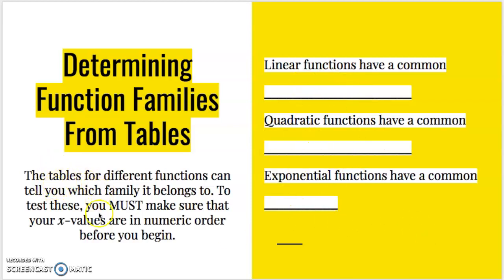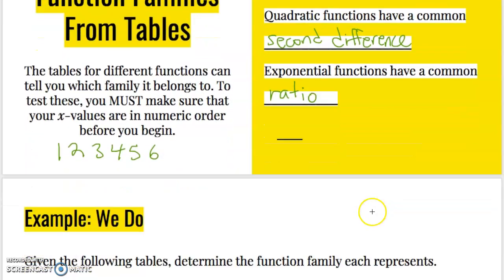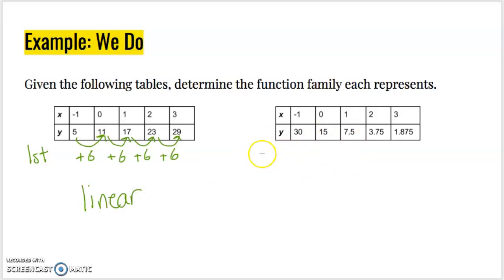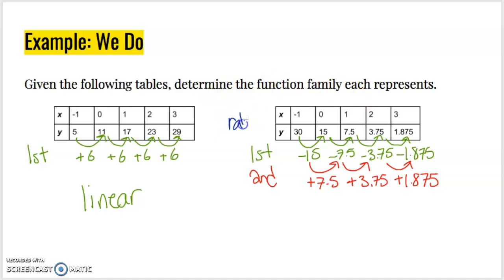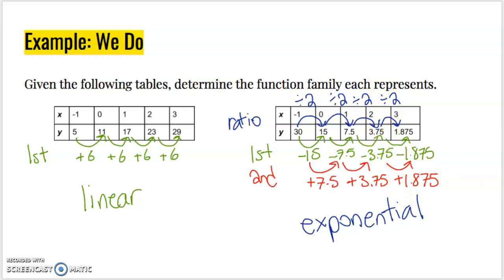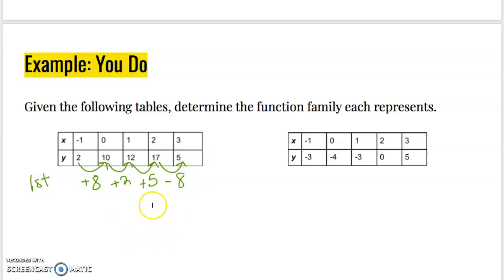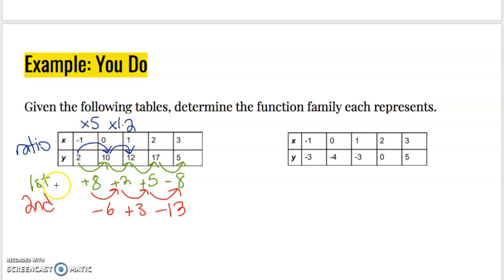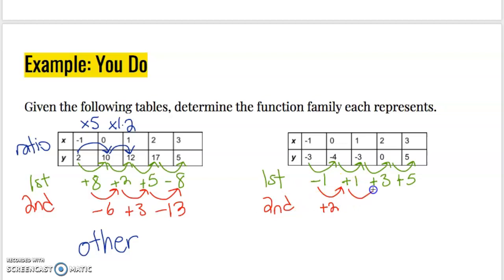Function Families from Tables Notes (1.a)